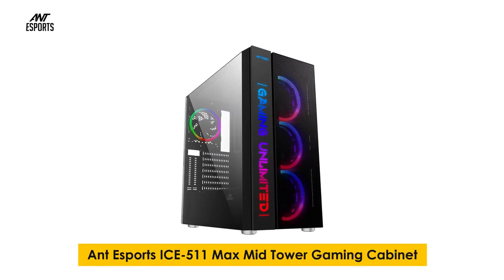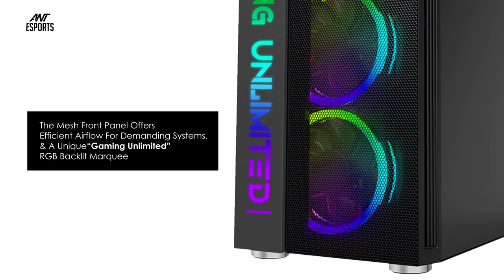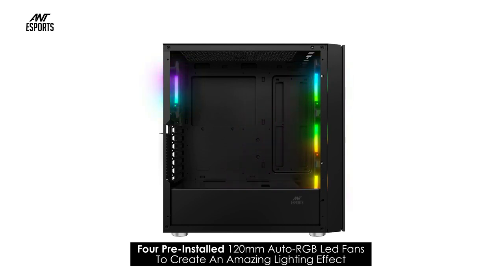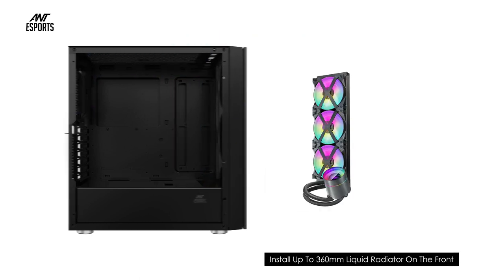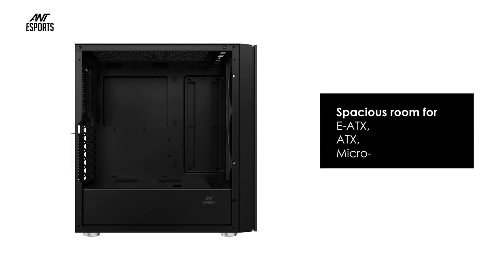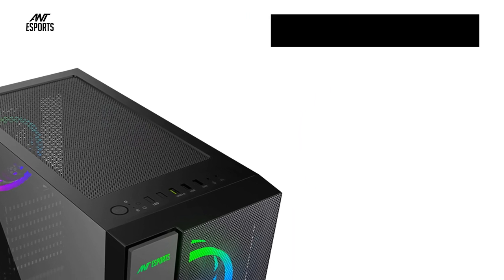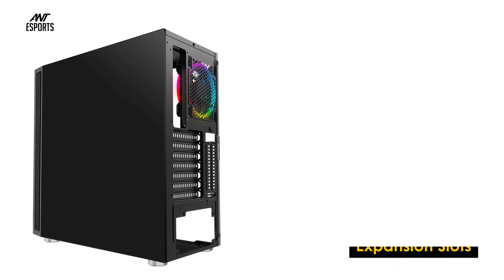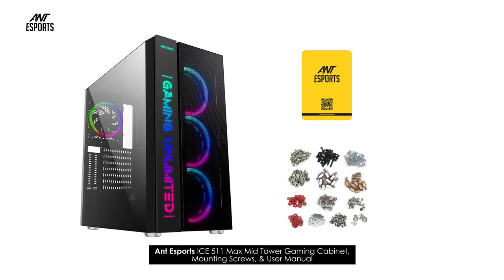ICE 511 Max Gaming Cabinet Specifications Video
Check out the specifications of Ant Esports ICE 511 Max Gaming Cabinet.